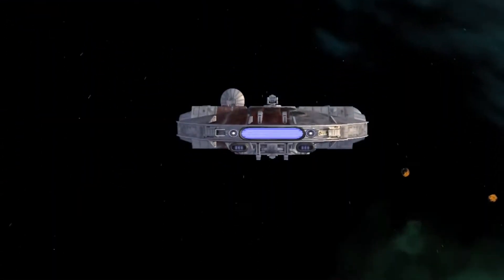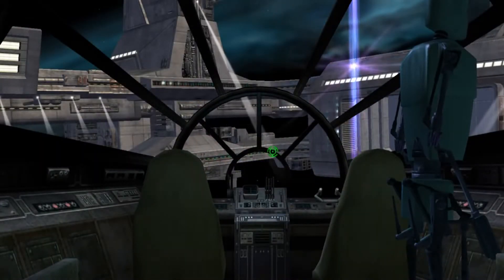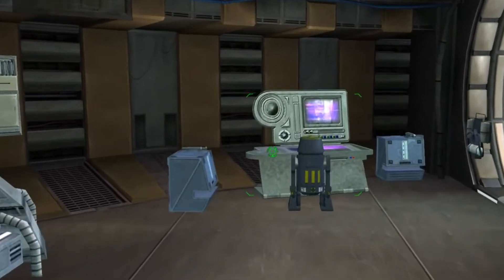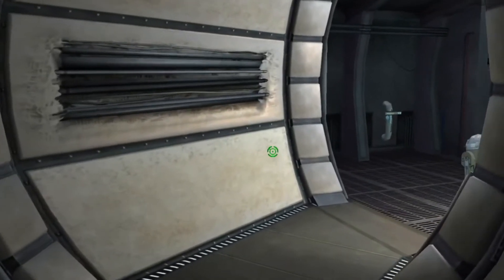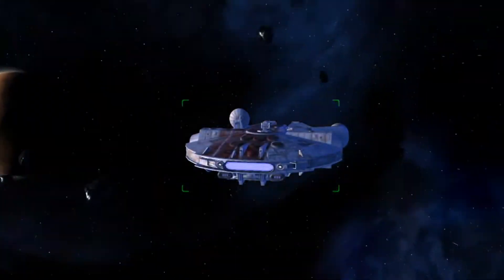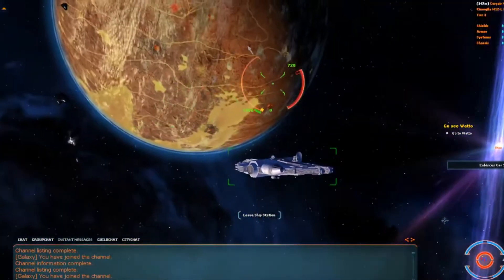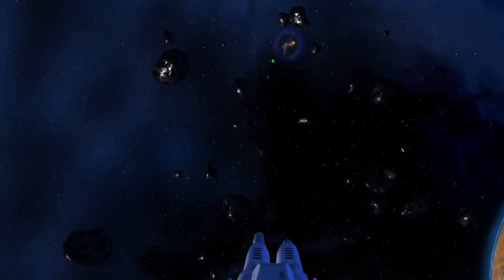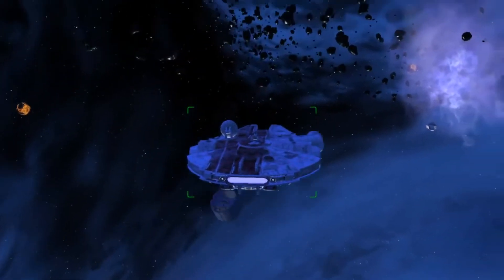YT-1300 | Corellian Transport | Star Wars Galaxies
A look inside the iconic Star Wars Ship.